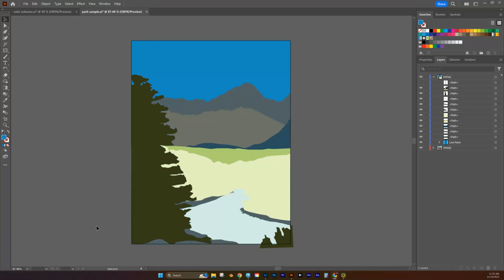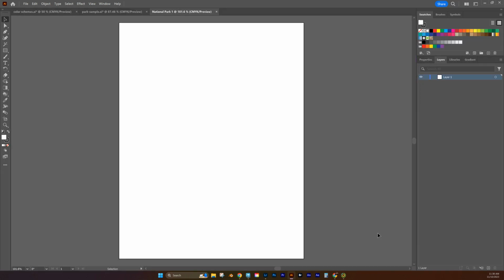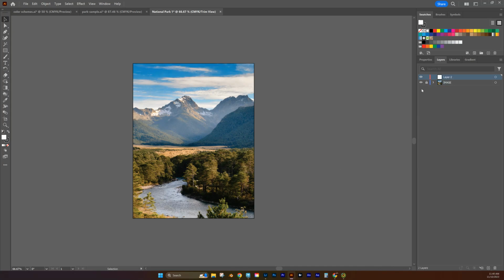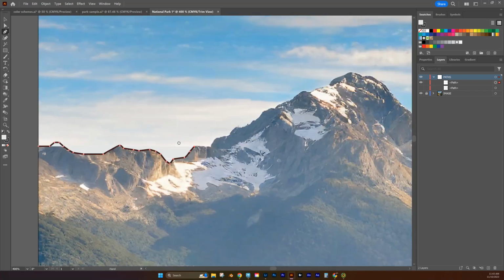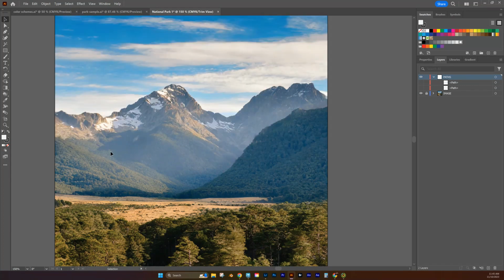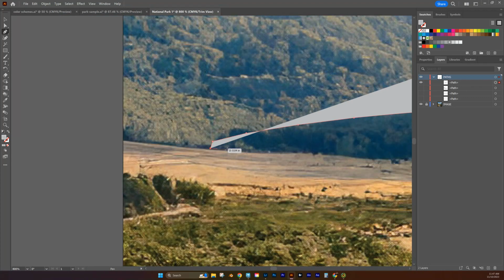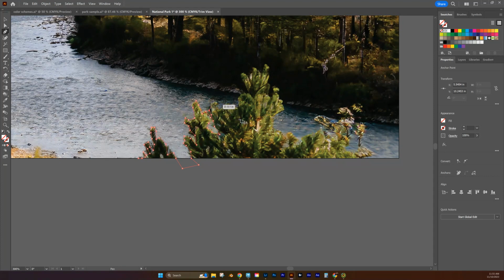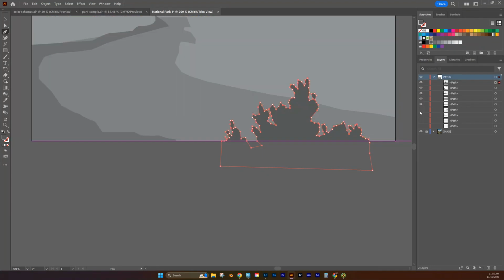National Parks Part 1 Set up and Dividing the Landscape